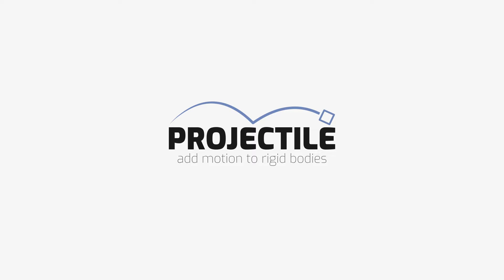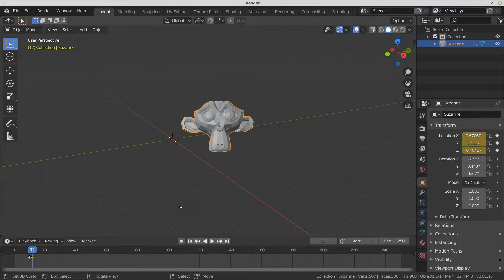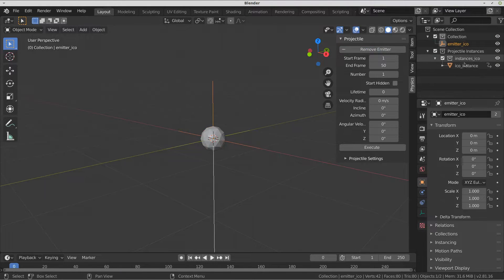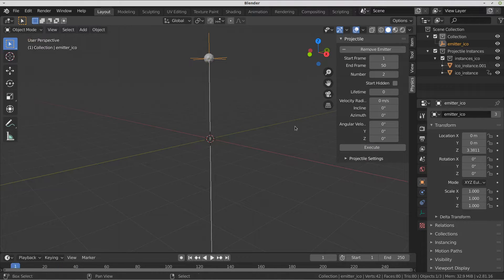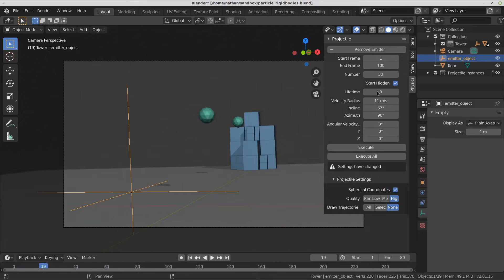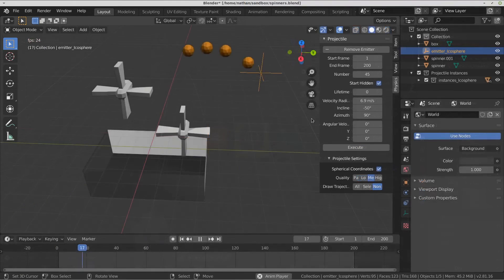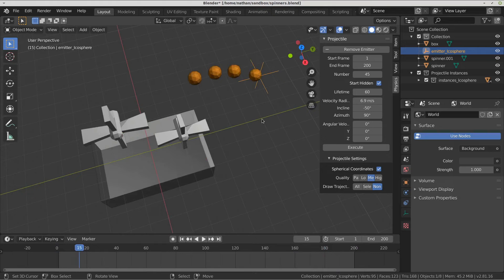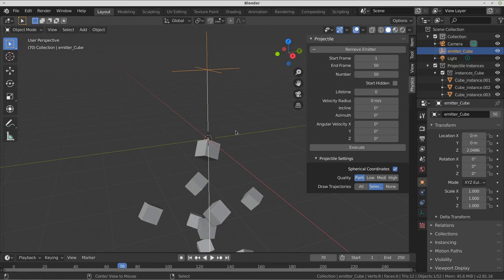Projectile v2.0 | Blender Rigid Body Instancer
Blender does not natively allow setting the initial velocity for rigid body objects. The workaround requires setting keyframes for position and rotation while also toggling the object's control between the animation and physics systems. Projectile handles all of the keyframing and more by giving intuitive controls. The linear and angular velocity can be set in real-world units, and Projectile helpfully draws trajectories directly in the 3D View to show an estimation of the path.

I've enjoyed working on this addon in my spare time. I hope it is fun and useful. If you can, I would appreciate a small donation on Gumroad. If you would rather download for free though, I understand. Enjoy!